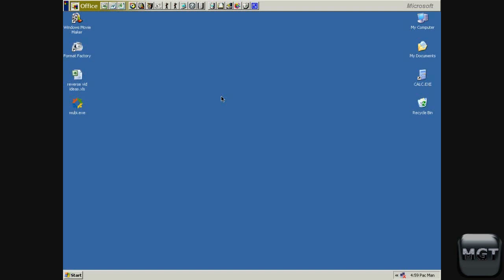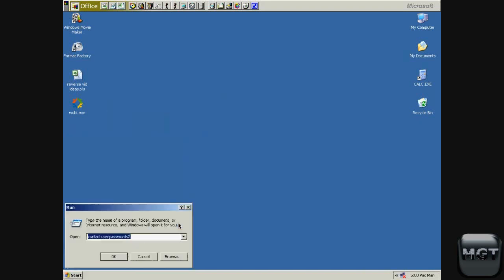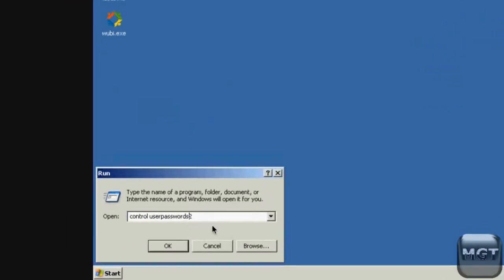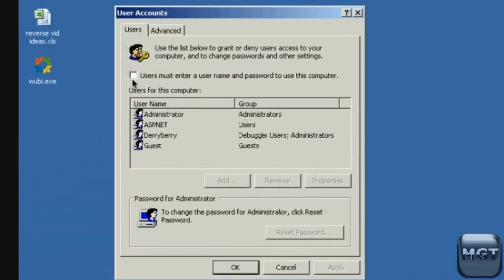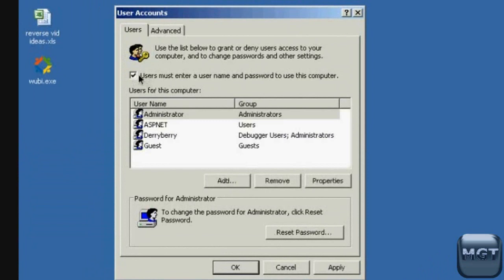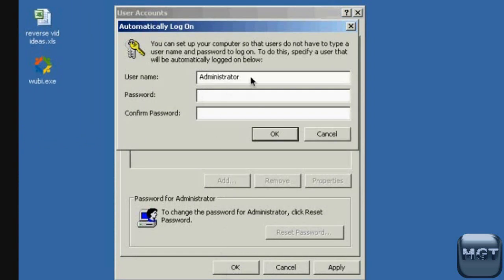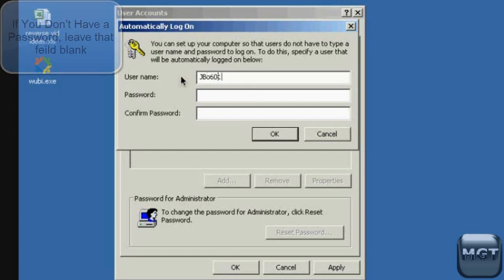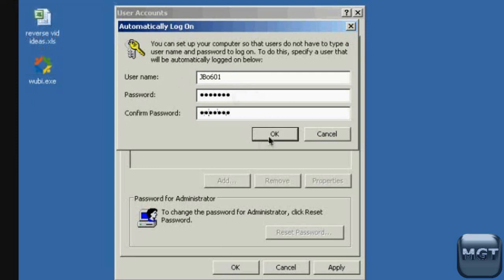How To Automatically Login Windows XP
control userpasswords2